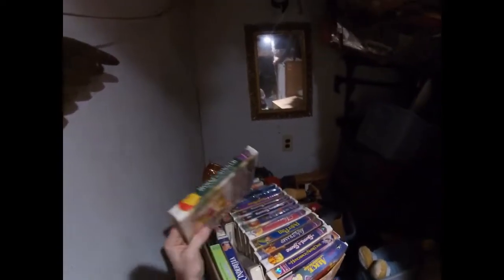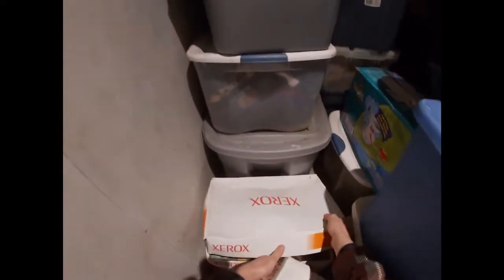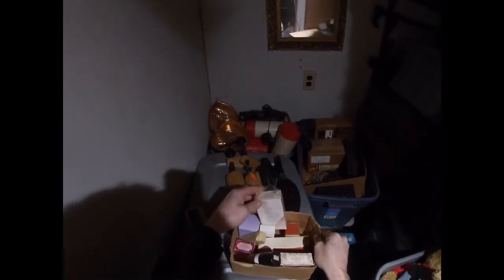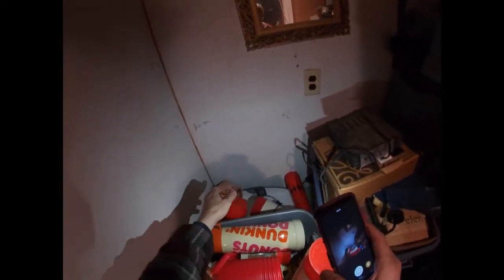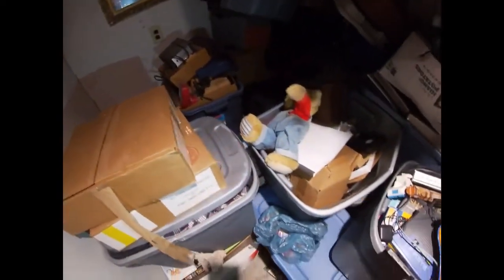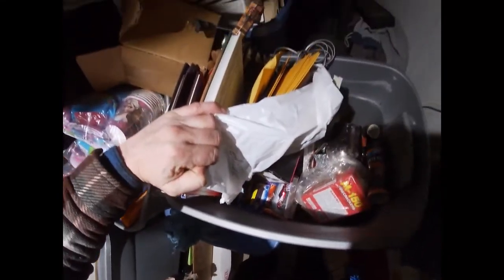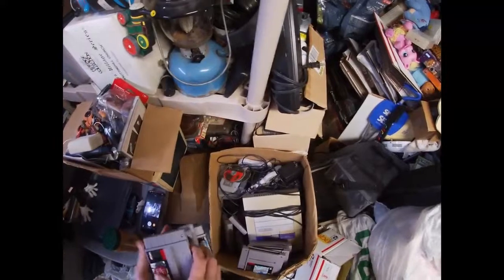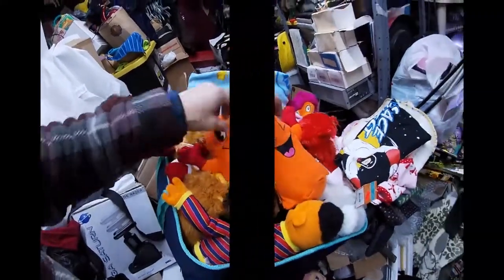Part 3 The Office Cool Nintendo finds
The third video of the office clean out. Found snapback hats, nintendo and some other unique items to resell.